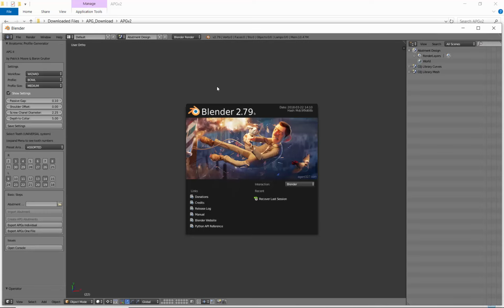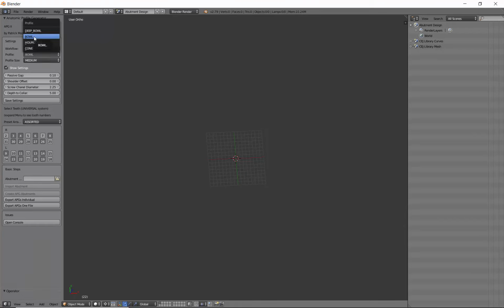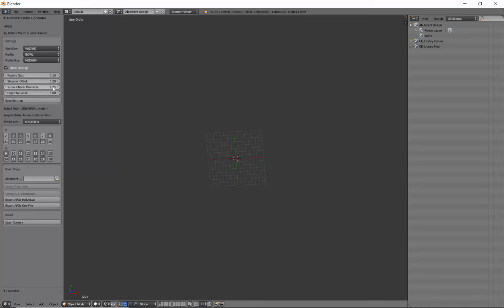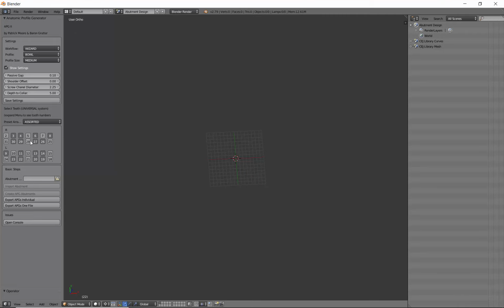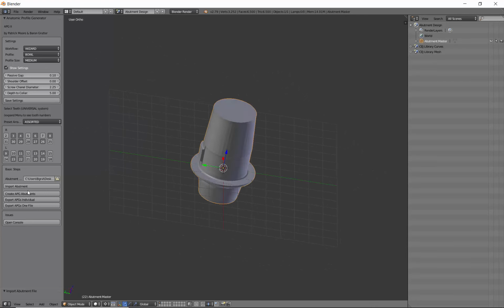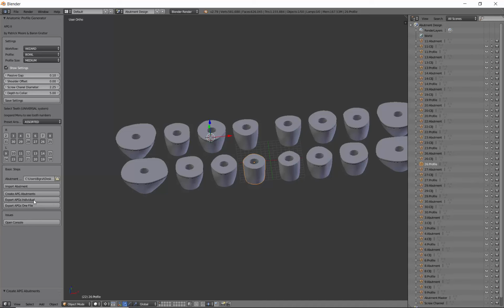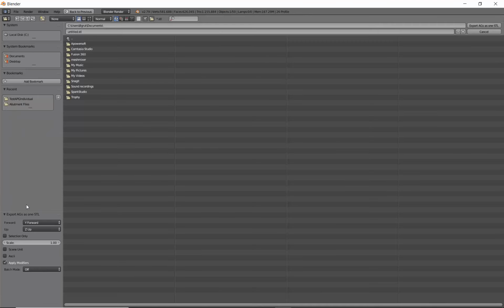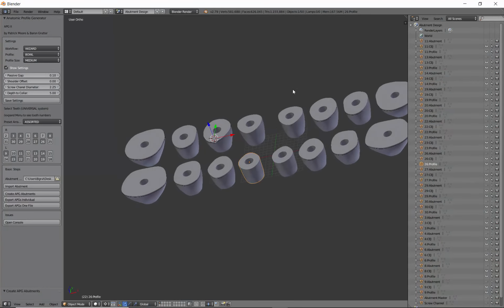APG2: Software Workflow